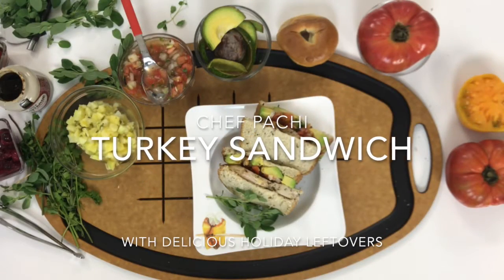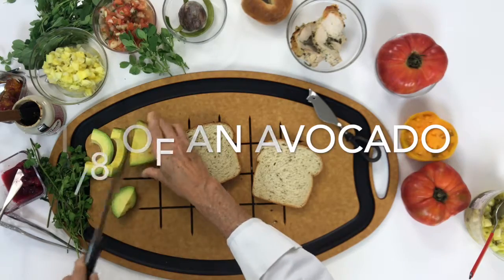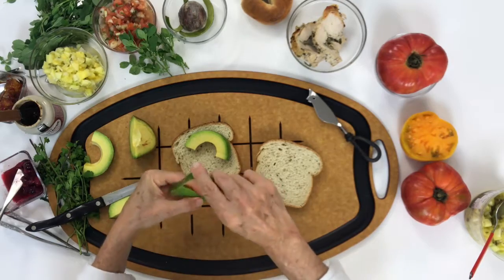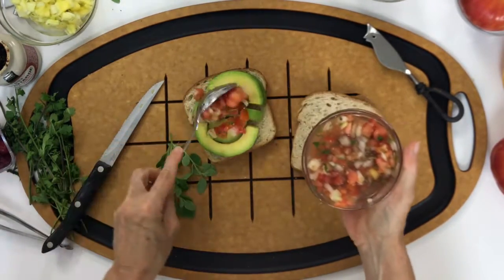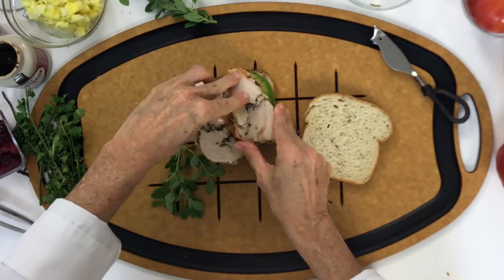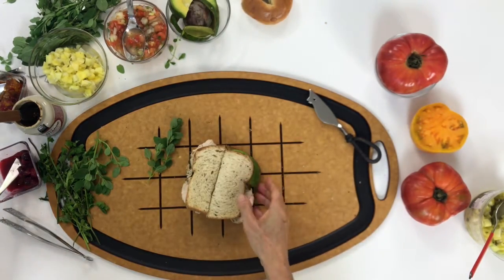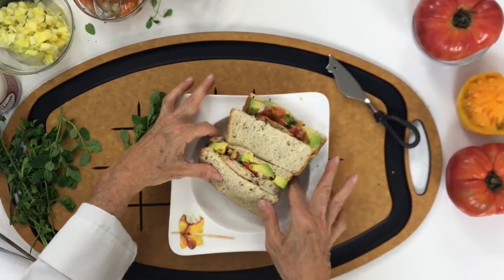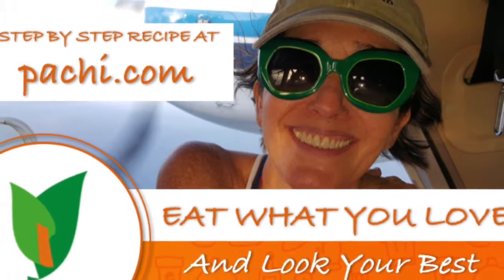NEW Tex-Mex Avocado♦️Turkey Sandwich | Fit Holidays chefpachigallo turkeysandwich ♦️leftovers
The Avocado Turkey Sandwich is perfect for those large eaters. It's filled with (leftover) turkey, pico de Gallo,♦️ and avocado!!! A twist on the avocado toast, amazing. It's healthy, light, and full of energy so you can eat a lot without worry. A delicious meal and snack for foodies on the go; especially after Thanksgiving and the year-end holidays. ♦️A great post-exercise snack♦️.

♦️TEX-MEX TURKEY & AVOCADO SANDWICH WITH PICO DE GALLO
Prep time: 4 min | Cooking time: 0 minutes | Servings: 1 | Difficulty: Beginners | Calories: 331 | Protein Calories: 89 | Carb Calories: 137 | Fat Calories: 105|

Avocado Turkey Sandwich
♦️INGREDIENTS:
2 slices of ALMOND WHOLE WHEAT BREAD
1 or 2 slices of TURKEY
2 tablespoons of PICO DE GALLO
1/8 of an AVOCADO
1 CILANTRO spray
1 pinch of PEPPER

INSTRUCTIONS:

Add the ingredients to bread and serve: mustard, gooseberry chutney, turkey, tomato, and oregano.

Diet are Sustainable Diet, with Chef Pachi!